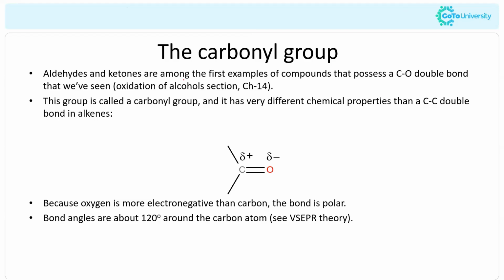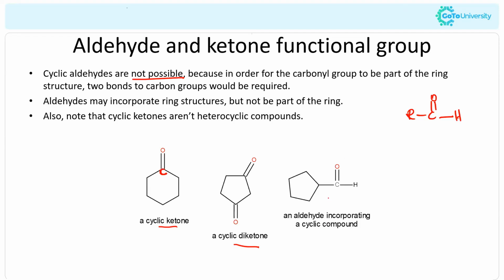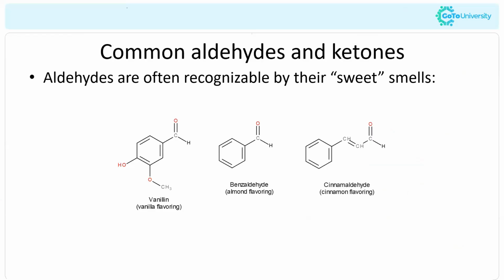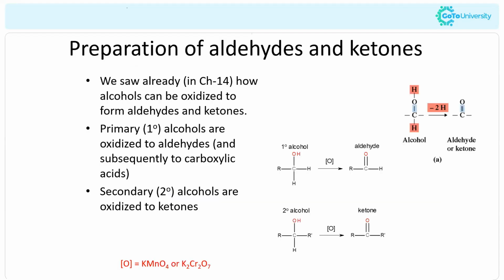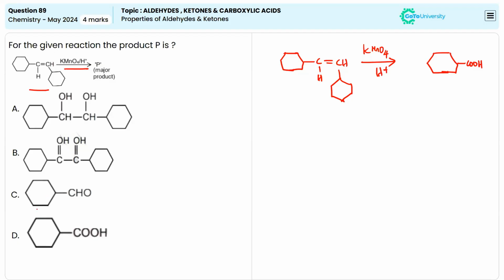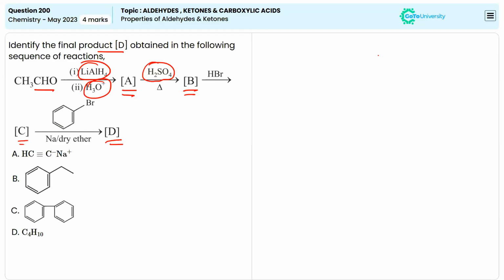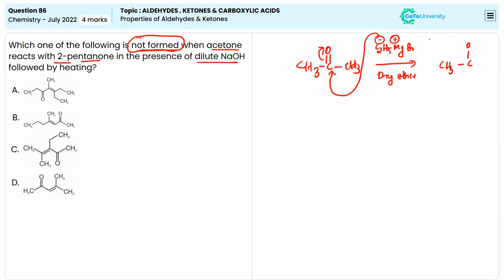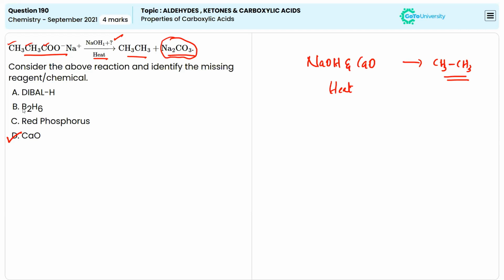Aldehydes, Ketones, and Carboxylic Acids in NEET Chemistry: A Thorough Explanation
This topic covers the essential concepts of Aldehydes, Ketones, and Carboxylic Acids in NEET Chemistry. These are crucial functional groups in organic chemistry, and understanding their properties, reactions, and mechanisms is essential for acing the NEET exam. This guide provides in-depth explanations and practice questions on Aldehydes, Ketones, and Carboxylic Acids, offering a comprehensive study resource for NEET aspirants.